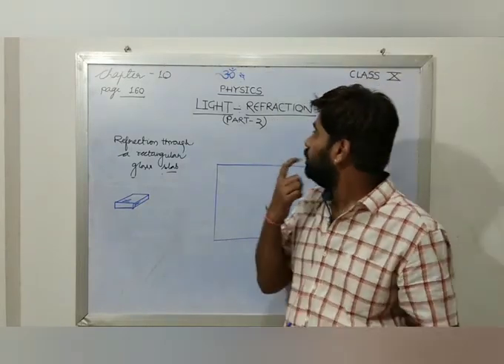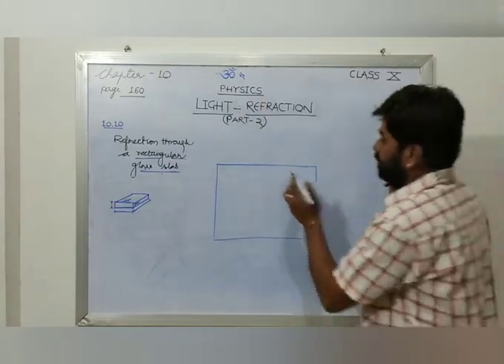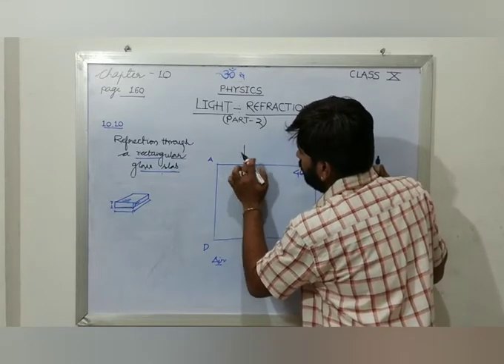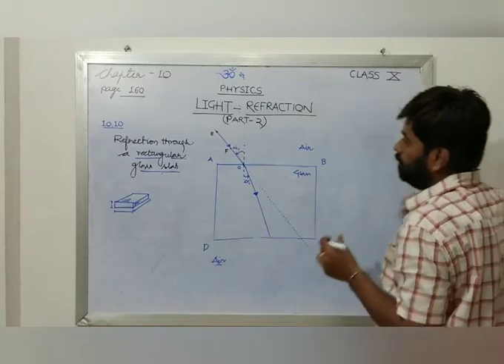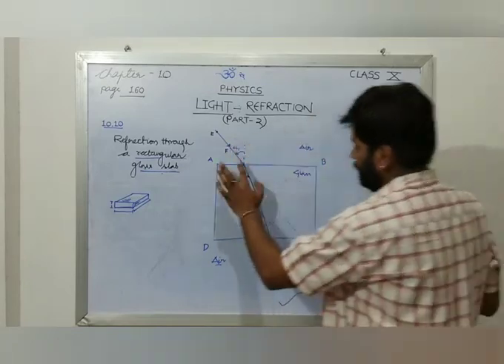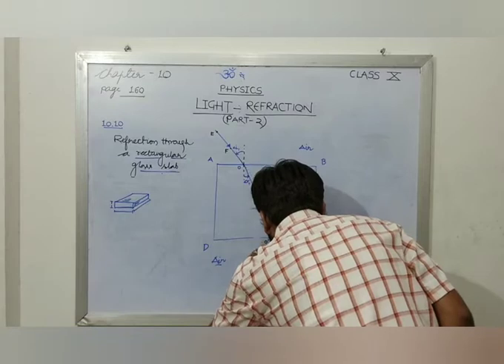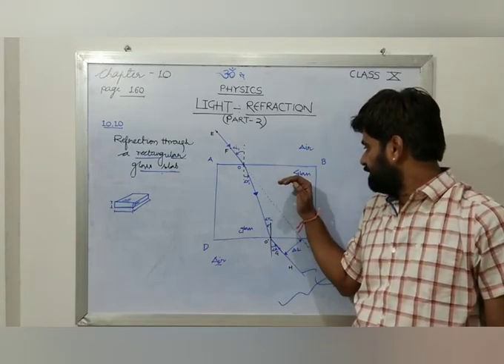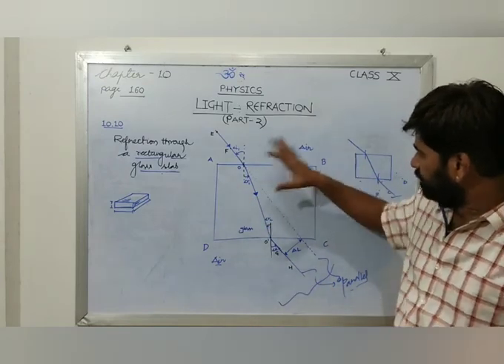Light : Refraction ( Part - 2 )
Refrection through parallel glass slab